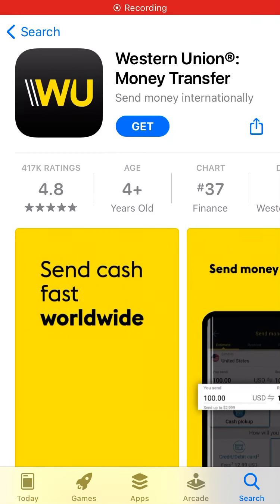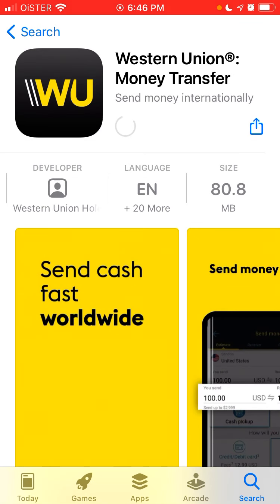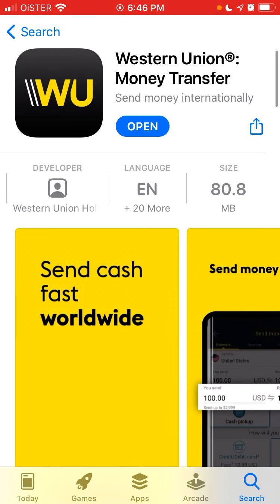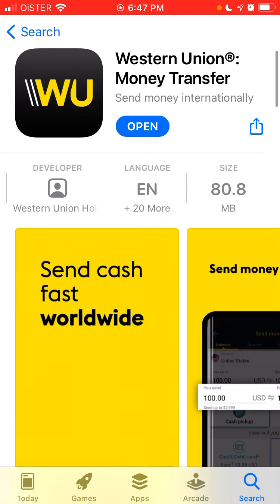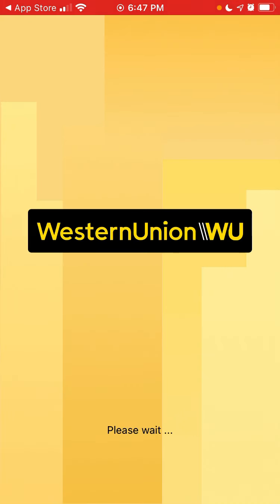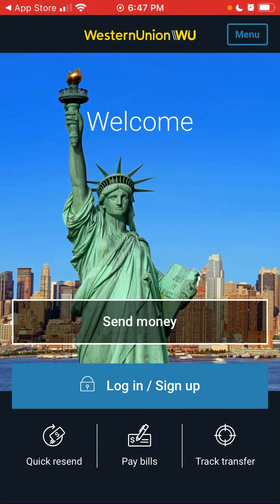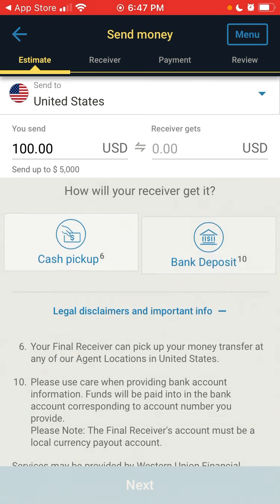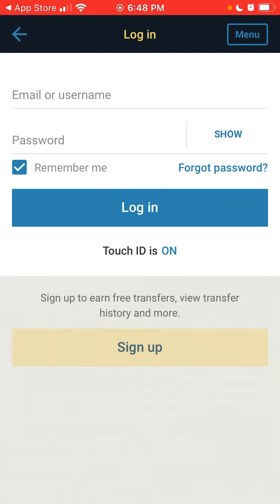How to install Western Union app on iPhone?